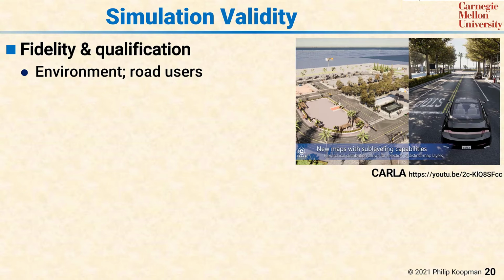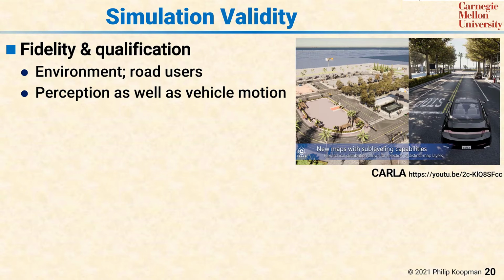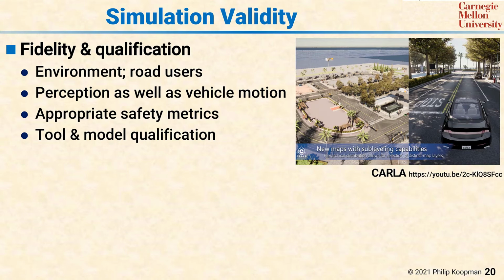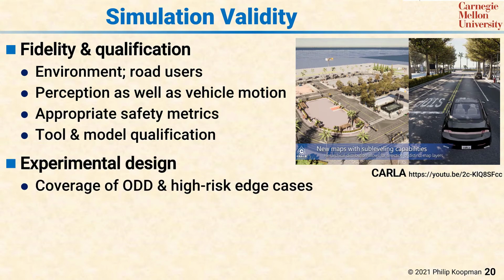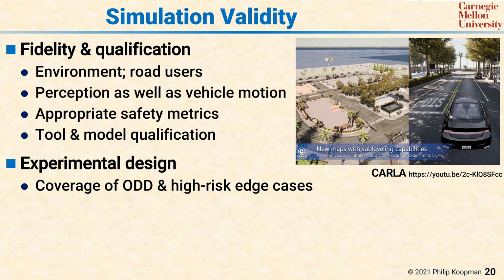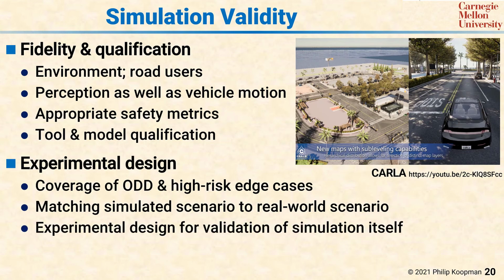L102 20 Simulation Validity